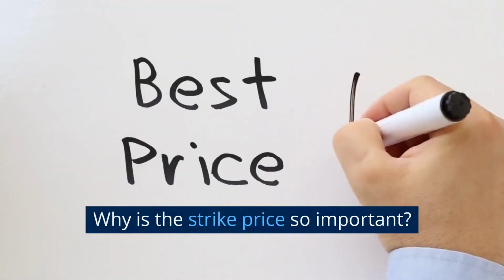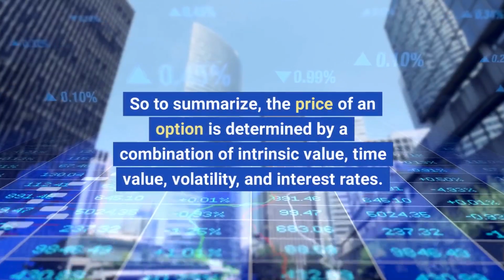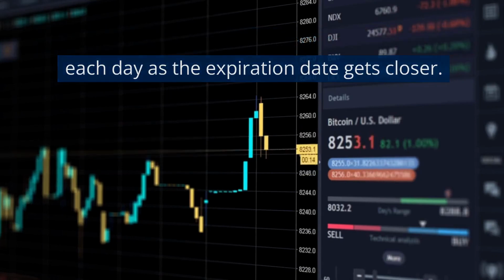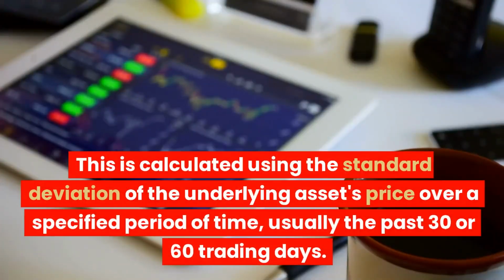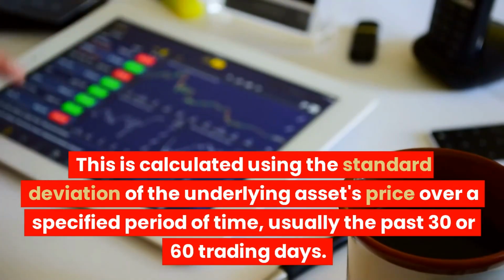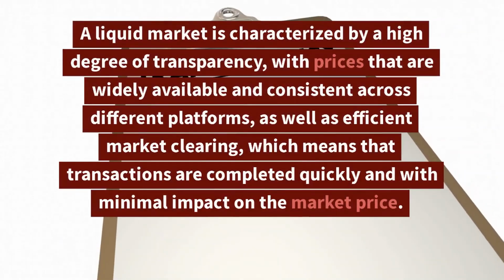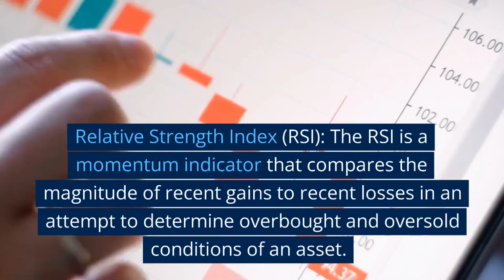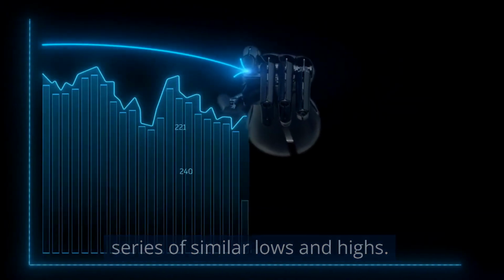The Beginners Guide To Stock Options: For New Traders To Understand The Basics of Stock Options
The Beginners Guide To Stock Options

Learn the fundamentals of stock options in preparation for live trading!

1. Introduction to Options Trading: Explanation of what options are and how they can be used for speculation and risk management.
2. Mechanics of Options Trading: Details of the mechanics of buying and selling options, including strike price, expiration date, and open interest.
3. Option Pricing: Overview of the factors that determine option prices, such as volatility, interest rates, and time to expiration.
4. Option Greeks: Explanation of the key option greeks (Delta, Gamma, Vega, Theta) and how they can be used to analyze and predict option prices.
5. Volatility: Understanding volatility, how to measure it and how it affect options pricing.
6. Trading Strategies: Introduction to various options trading strategies such as covered calls, straddles, spreads, and more.
7. Risk Management: Techniques for managing risk in options trading, including position size and diversification.
8. Technical Analysis: Overview of technical analysis, charting, and how to use it to make trading decisions.
9. Paper trading: Practice using a simulation to buy and sell options.
10. Mindset and Behavioral Finance: Understand the importance of mental preparation, psychology and discipline in trading.
11. Conclusion: Summary of key takeaways and resources for further learning.